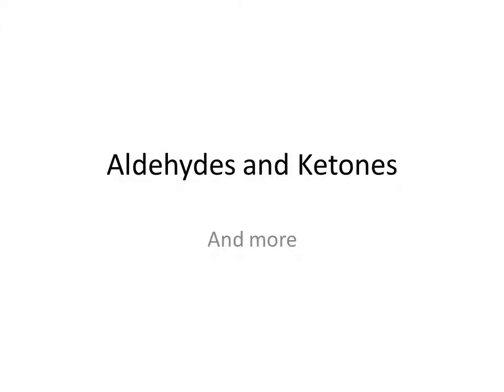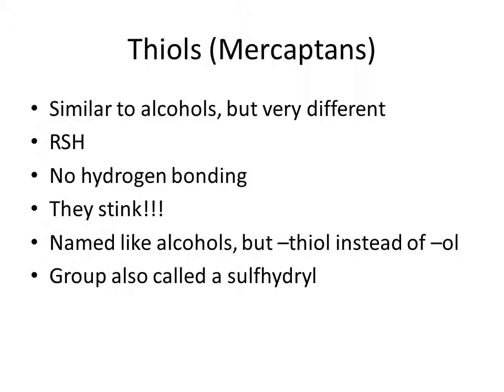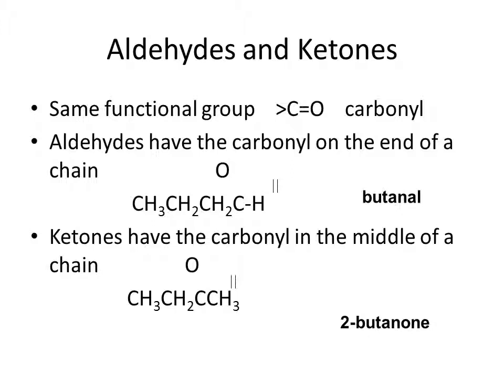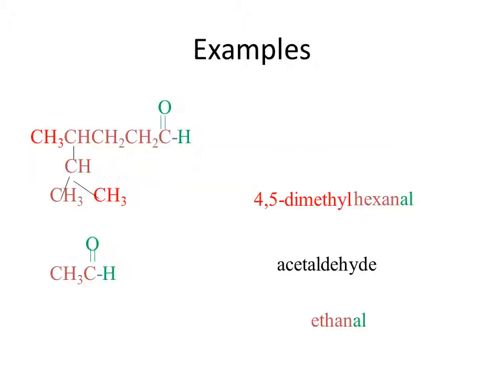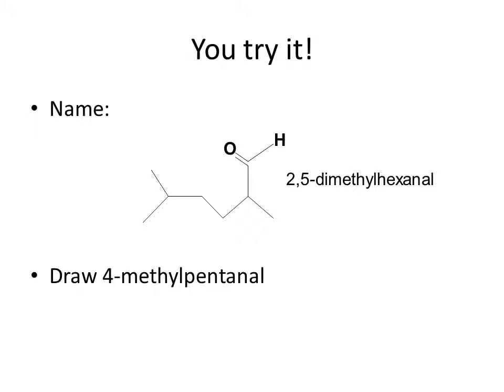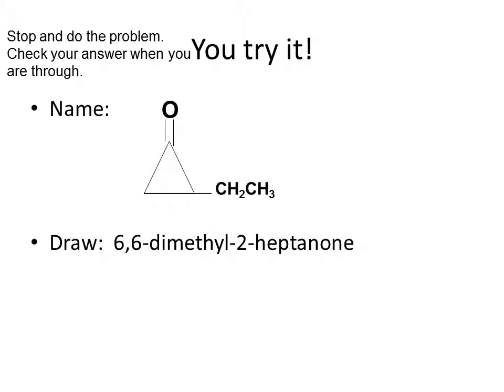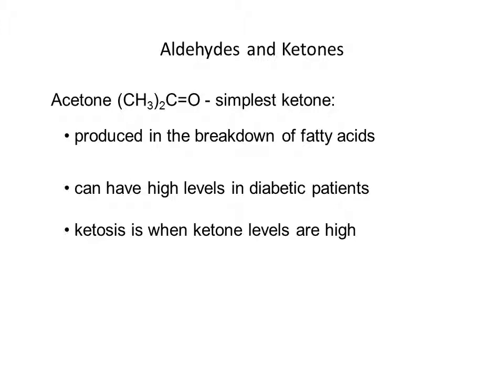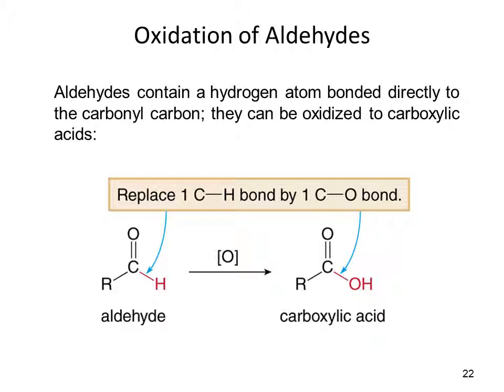58 Aldehydes and Ketones